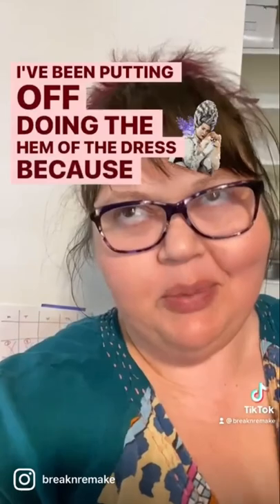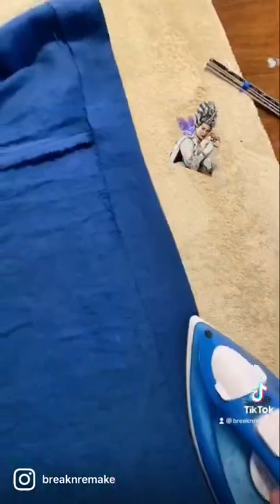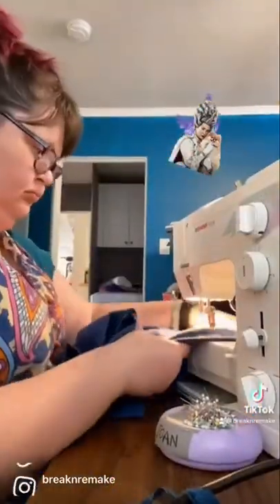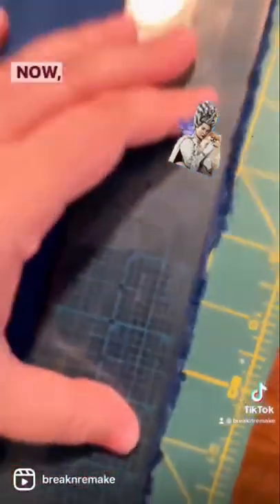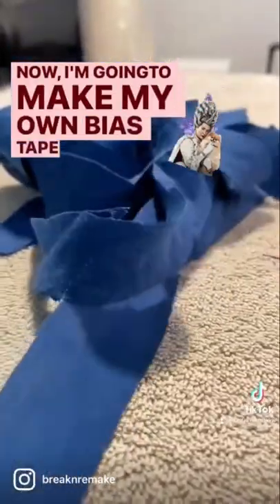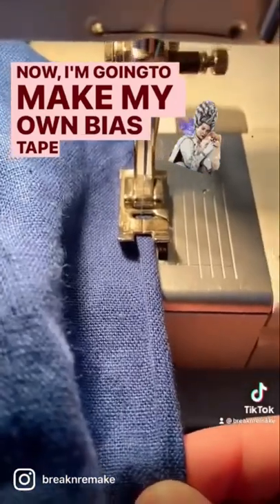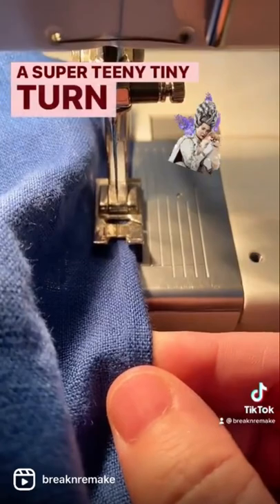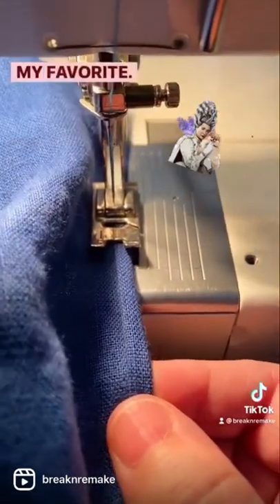Part 8 of making my bridgerton ball dress!